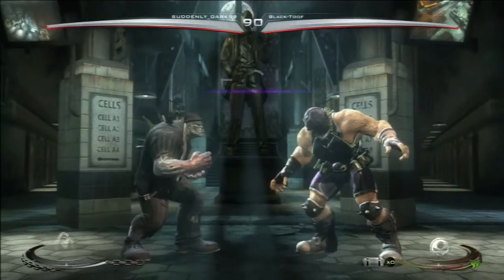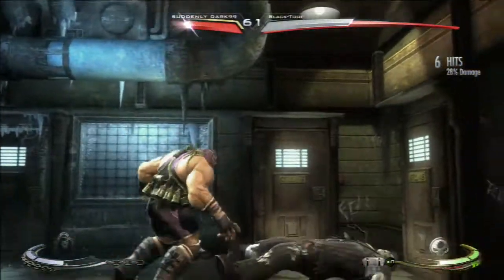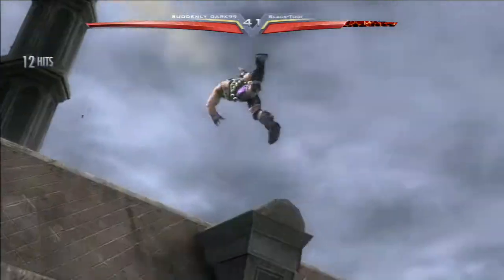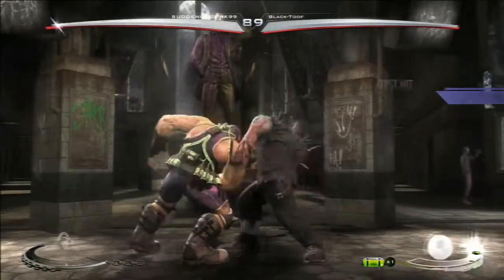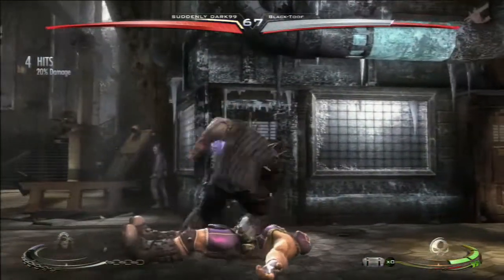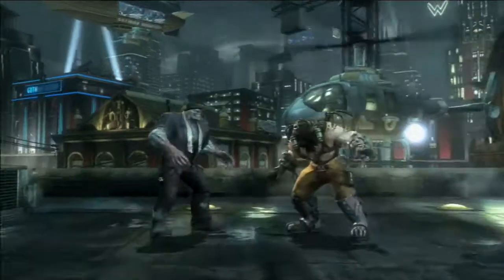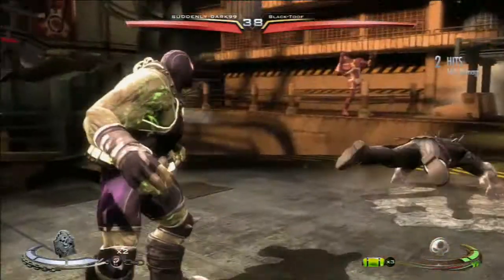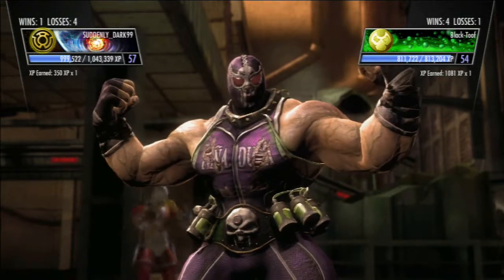Injustice - Bane Online Matches #2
I really enjoy Bane, he's got his faults but he's some matches. More to come.